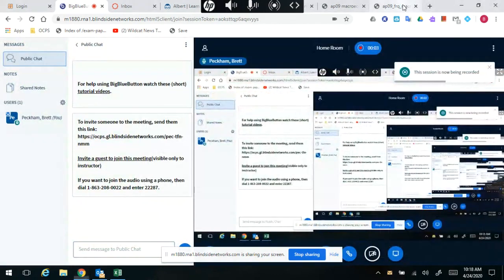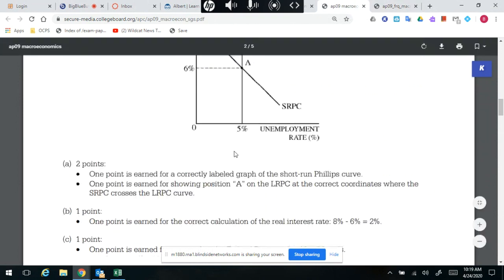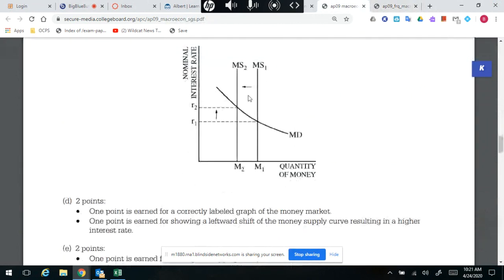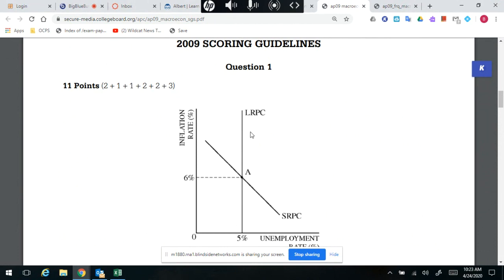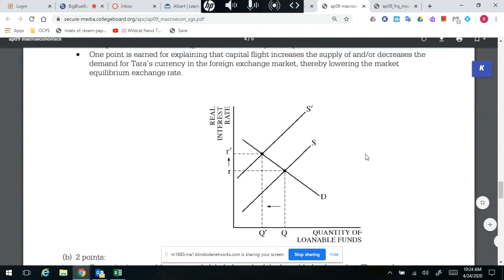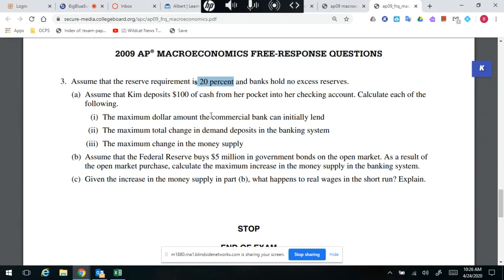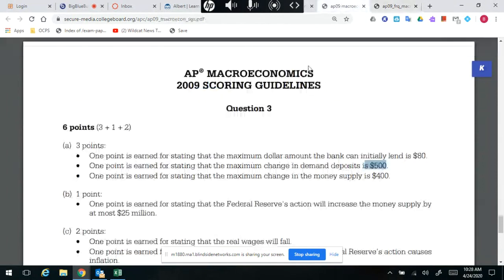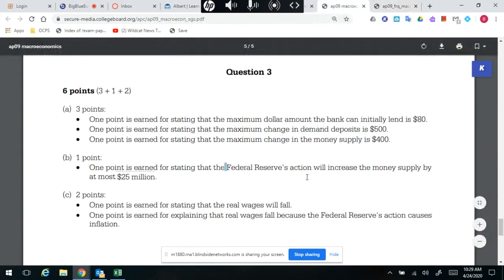AP Econ 2009 frq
2009 frq